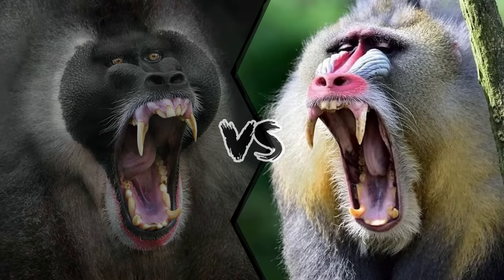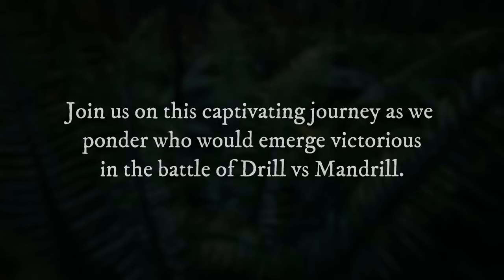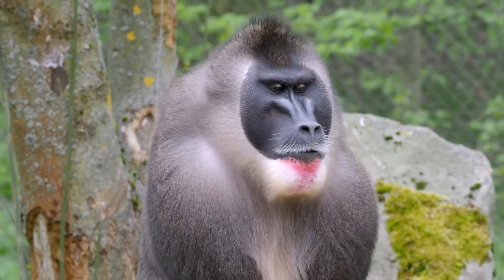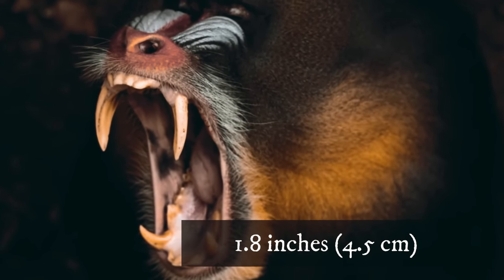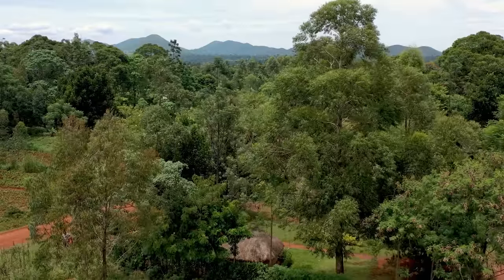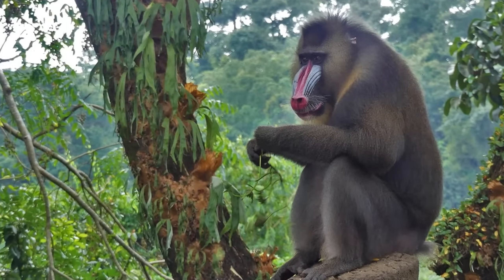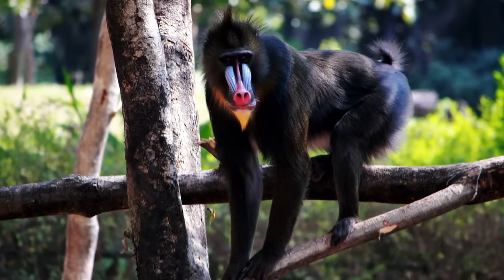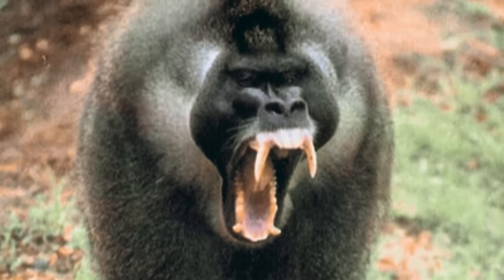Drill vs Mandrill - Who Is The Monkey King?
In this exploration, we delve into the characteristics and traits of drills and mandrills, offering insights into what might happen when these two primate species find themselves in a hypothetical confrontation. Join us on this captivating journey as we ponder who would emerge victorious in the battle of Drill vs Mandrill.